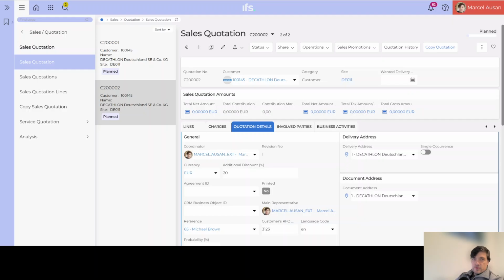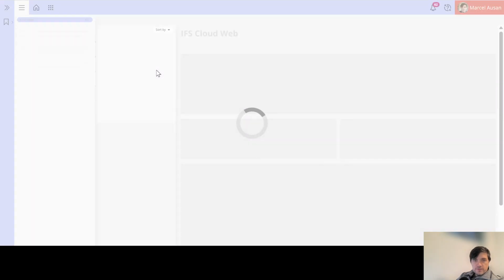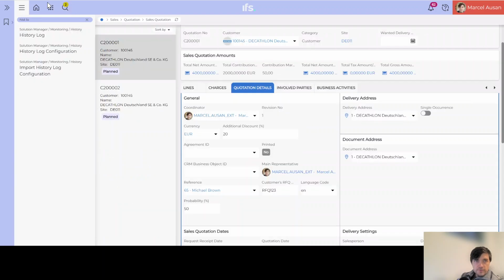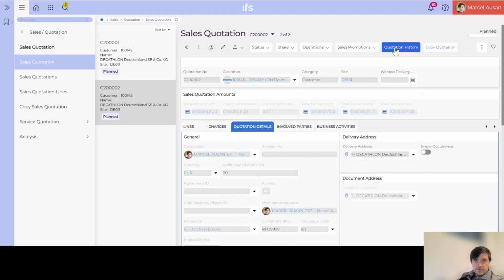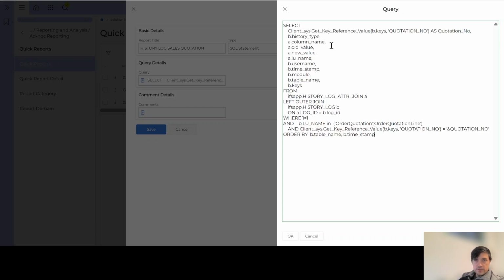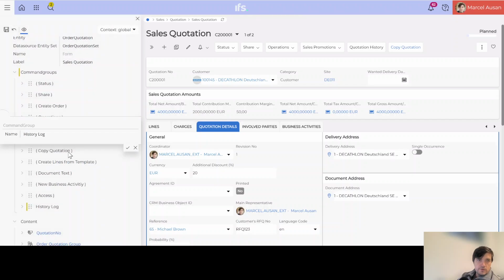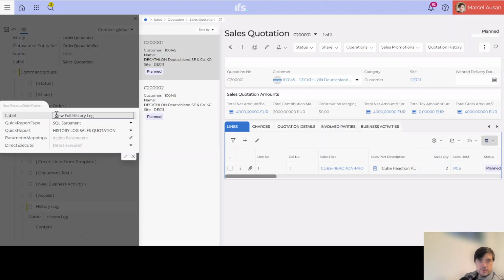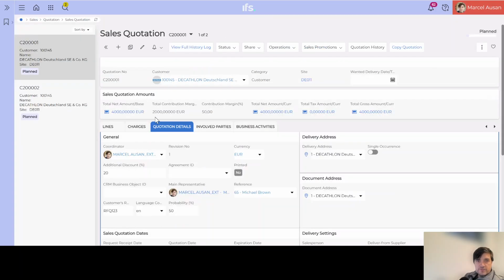History Log Overview in IFS Cloud (TECH 02)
Enabling History Log in IFS Cloud
Creating Quick Report to view History Log data easily
Creating Custom Command to execute the Quick Report

SQL statement for creation of Quick Report:
SELECT
    Client_sys.Get_Key_Reference_Value(b.keys, 'QUOTATION_NO') AS Quotation_No,
    b.history_type,
    a.column_name,
    a.old_value,
    a.new_value,
    a.lu_name,
    b.username,
    b.time_stamp,
    b.module,
    b.table_name,
    b.keys
FROM
    ifsapp.HISTORY_LOG_ATTR_JOIN a
LEFT OUTER JOIN
    ifsapp.HISTORY_LOG b
    ON a.LOG_ID = b.log_id
WHERE 1=1
AND    b.LU_NAME in  ('OrderQuotation','OrderQuotationLine')
    AND Client_sys.Get_Key_Reference_Value(b.keys, 'QUOTATION_NO') = '&QUOTATION_NO'
ORDER BY  b.table_name, b.time_stamp